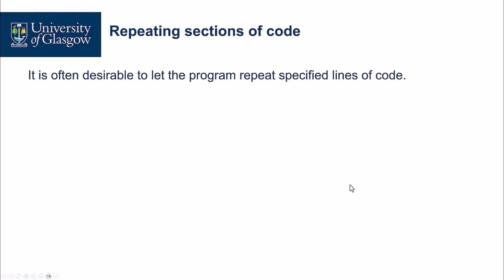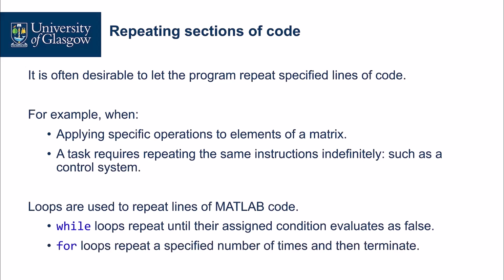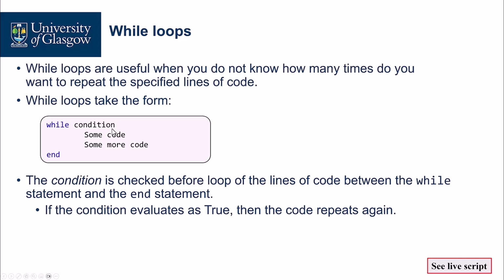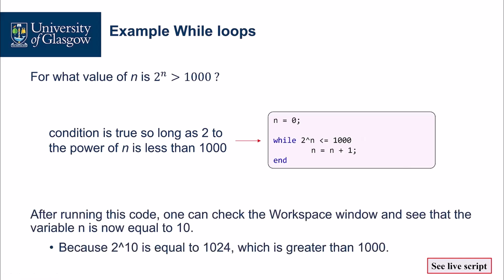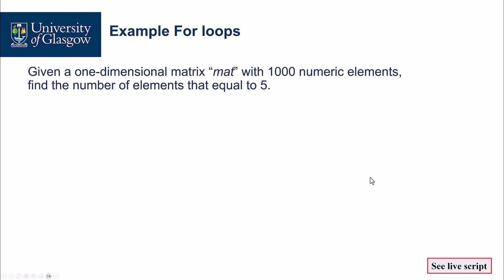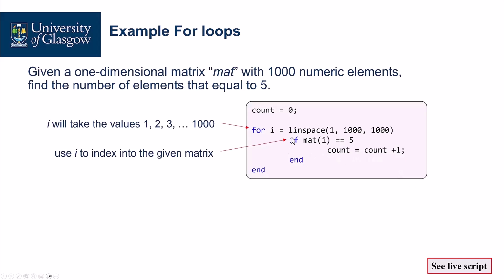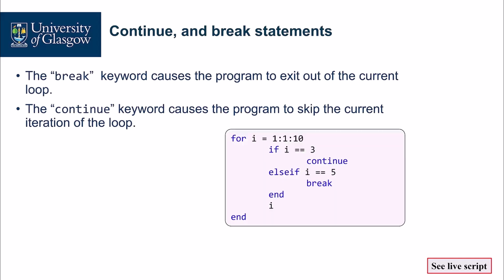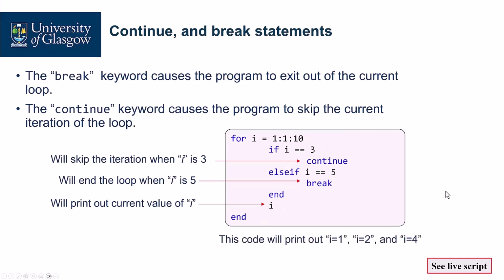MATLAB Conditionals and Loops: Loop in MATLAB Programming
This video is in week 2 of the first part, Fundamental MATLAB Programming for AI. The topic is MATLAB Conditionals and Loops: Loop in MATLAB Programming.